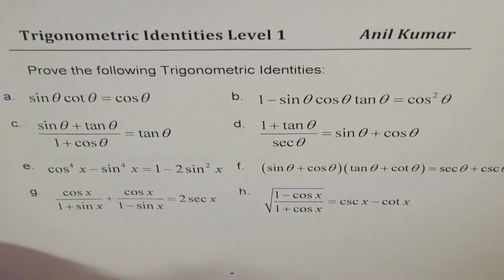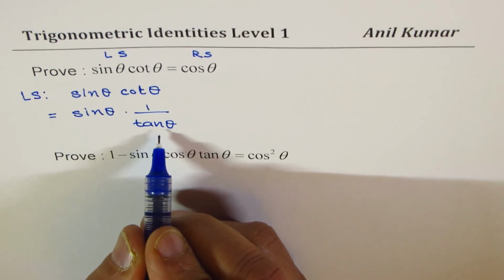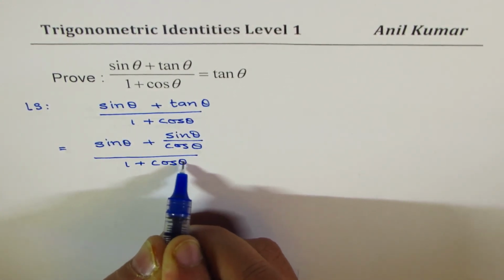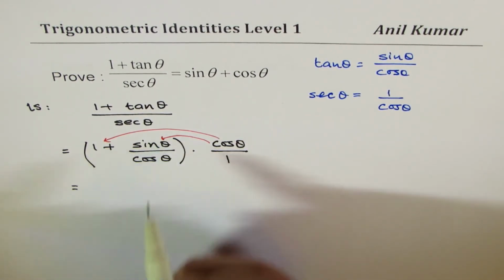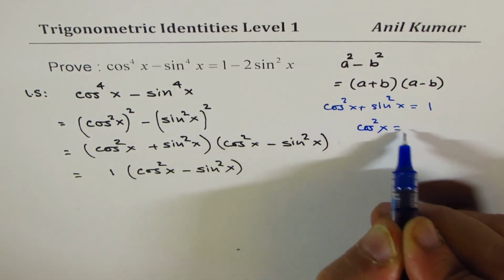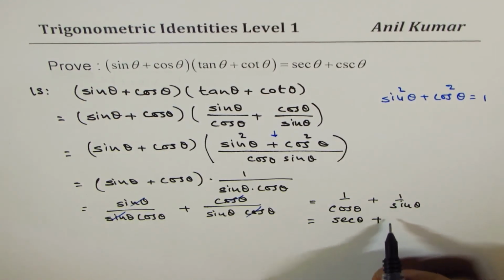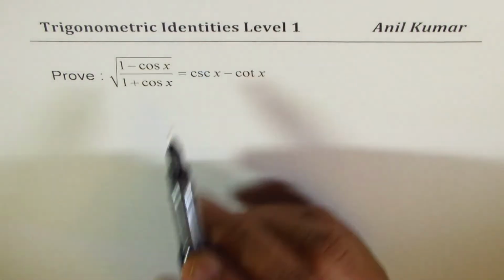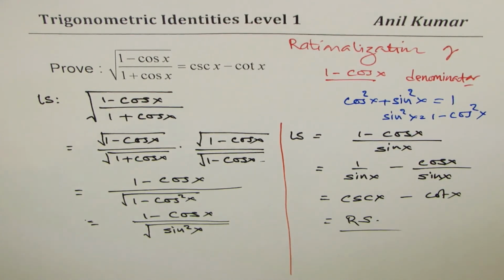Trigonometric Identities 8 Examples good for Students to Get Started Part 1